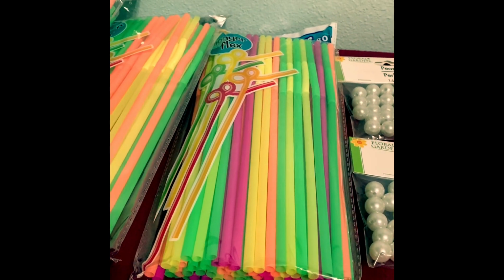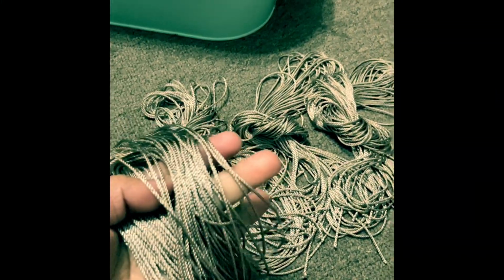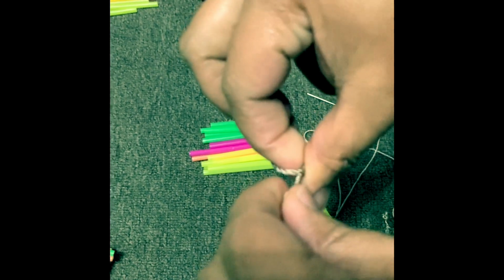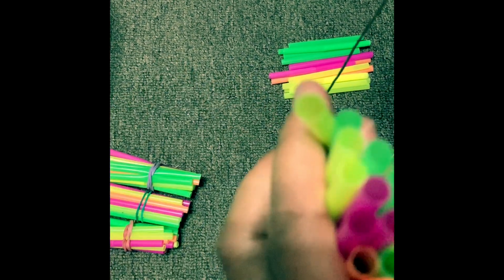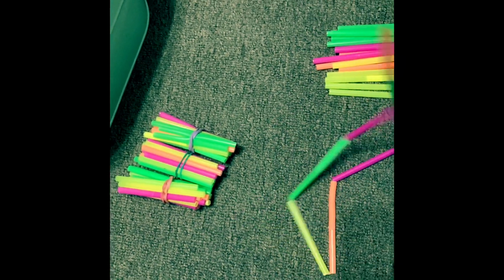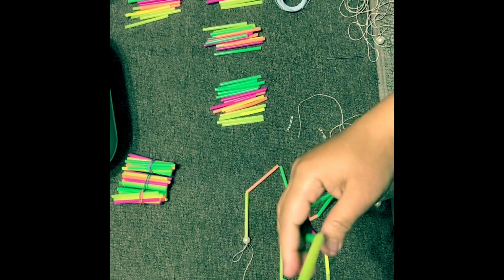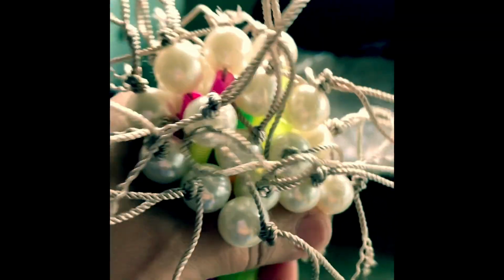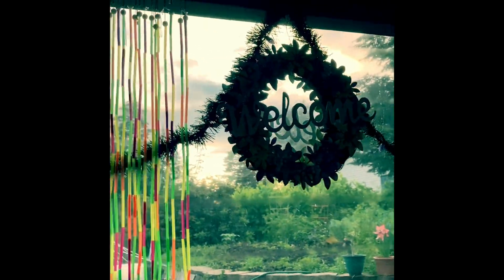How to make hanging decor using drinking straws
If you want a unique and colorful hanging decor try this simple and affordable plastic straw hanging decor. Super simple and enjoyable.